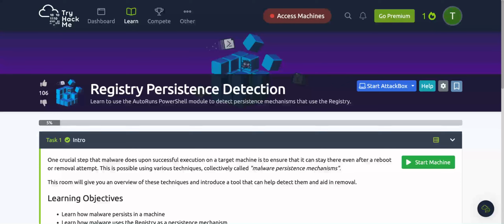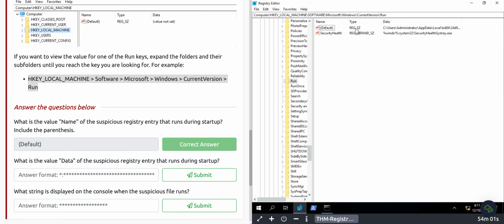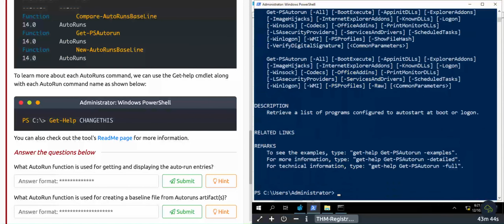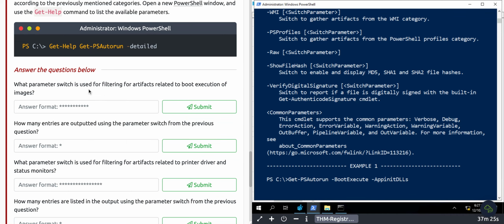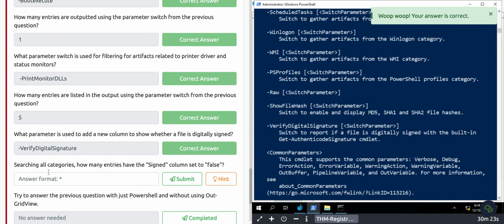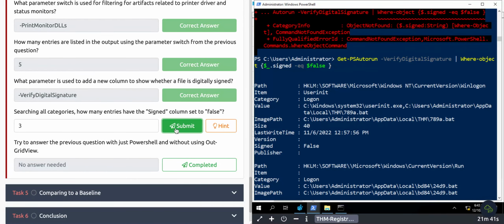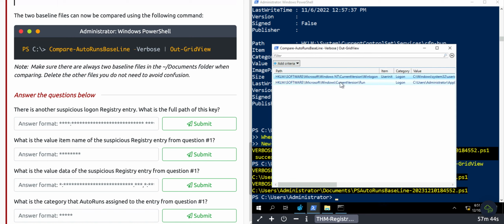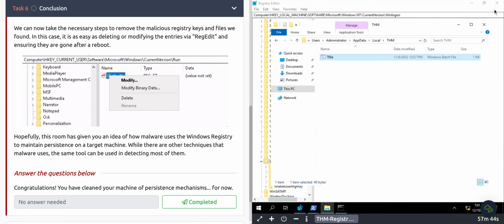Registry Persistence Detection TryHackMe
Learn to use the AutoRuns PowerShell module to detect persistence mechanisms that use the Registry.

One crucial step that malware does upon successful execution on a target machine is to ensure that it can stay there even after a reboot or removal attempt. This is possible using various techniques, collectively called "malware persistence mechanisms".